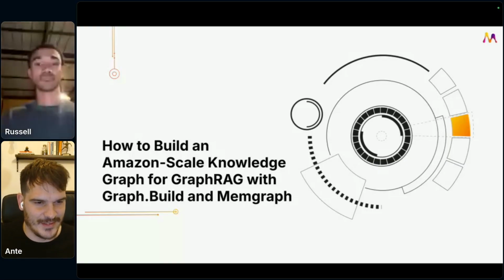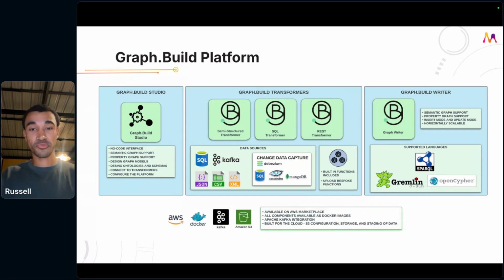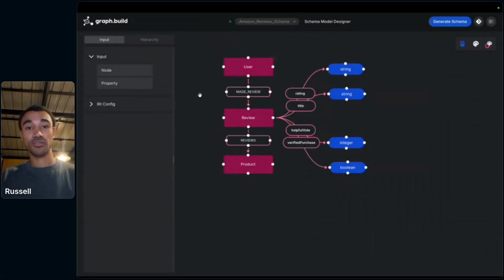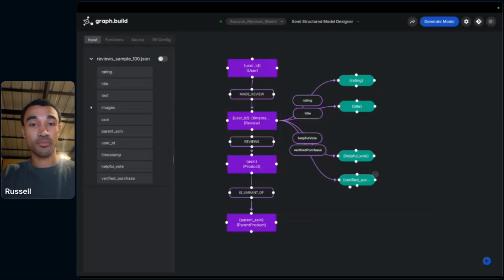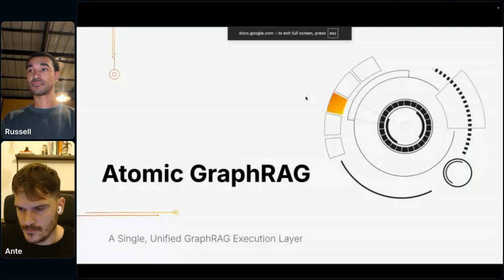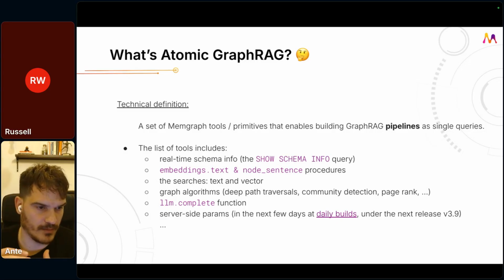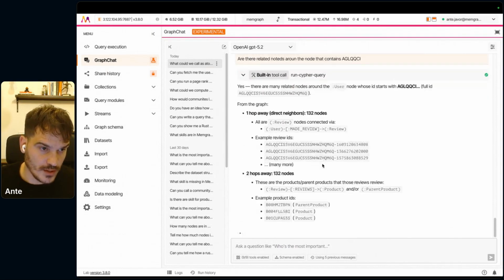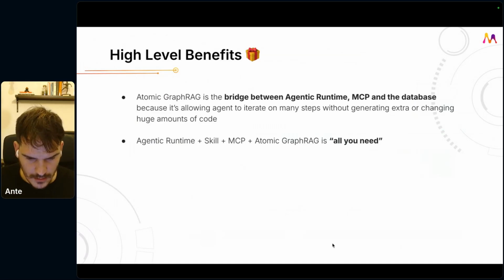How to Build an Amazon Scale Knowledge Graph for GraphRAG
In this Community Call, we are joined by Graph.Build. They'll take the 2023 Amazon Reviews dataset - 571M+ reviews with second-level timestamps, rich item metadata (price, images, attributes) and “bought-together” link graphs - and show the steps of turning it into a governed property knowledge graph.

With a GraphRAG layer on top, you can ask questions like: “Why did ratings drop for Model X in Sept 2023?” or “Which accessories are most often co-purchased by similar cohorts, and what explanations do power users give?”.

What we’ll cover / what you’ll learn:
- Model & Build: Designing an enterprise-ready graph model
(users ↔ reviews ↔ items ↔ ‘bought-together’ links), mapping semi-structured and structured sources in Graph.Build
- Schema: Generating Memgraph-ready schema and ingesting into database
- GraphRAG in Practice: How to set up a GraphRAG pipeline on Memgraph on top of the Amazon Reviews dataset